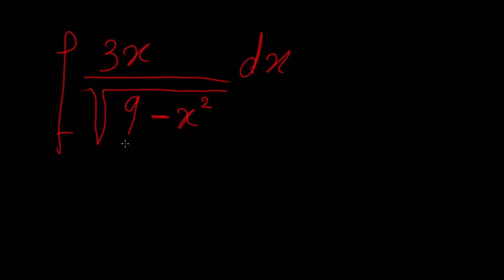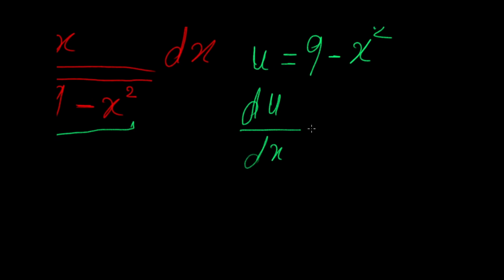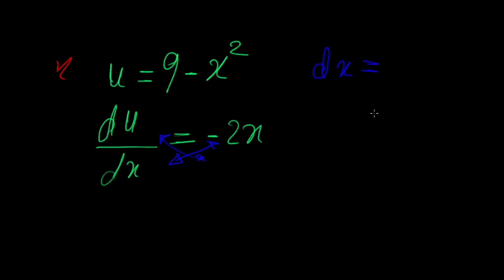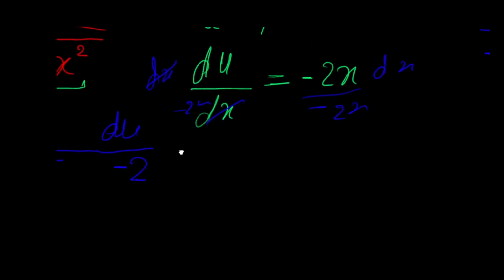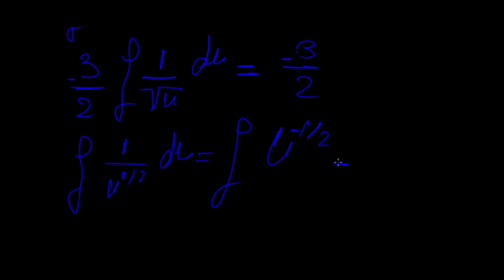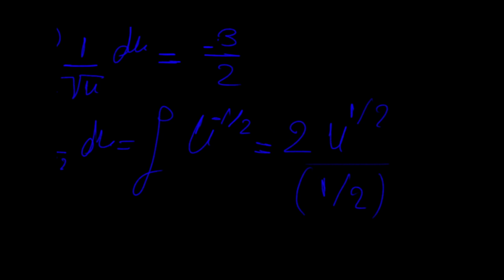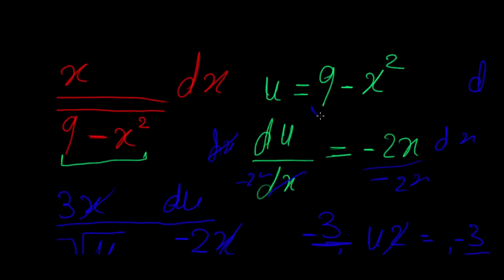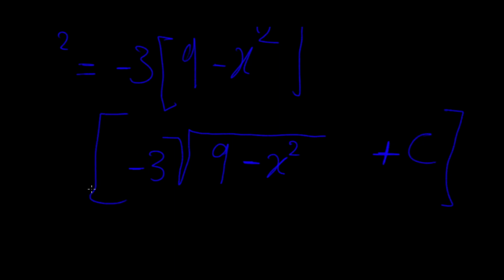substitution techniques| The Integration Series | 13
Welcome to the Integration series, I upload an integral question almost everyday.
In today's video I solve a question using the substitution techniques.